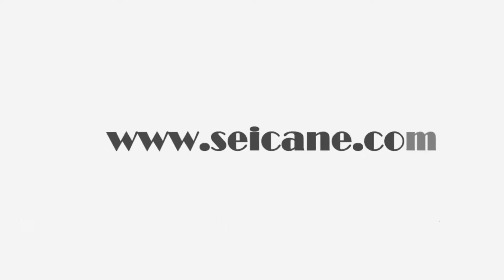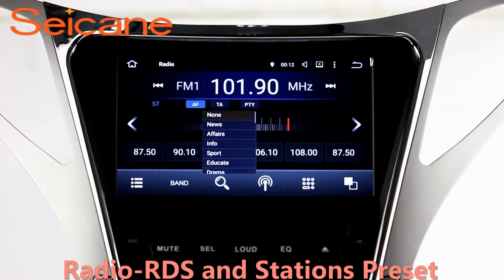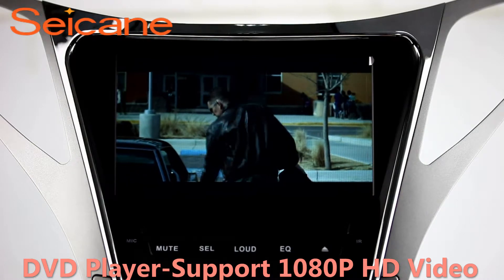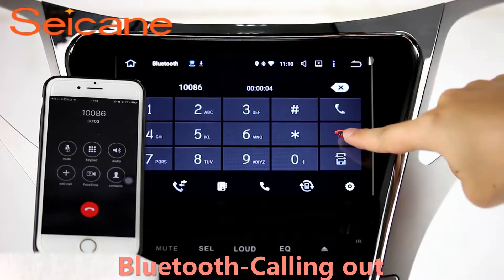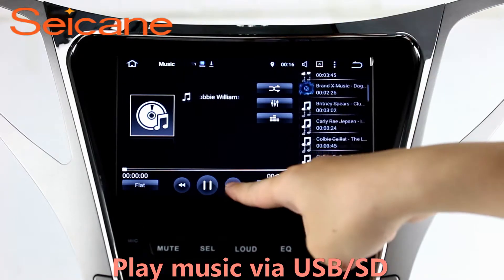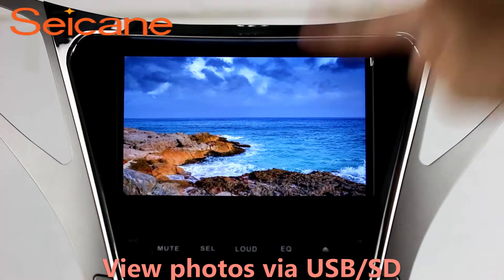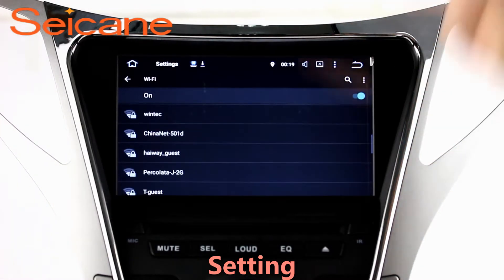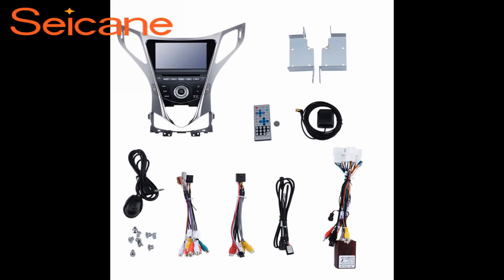2011-2014 Hyundai Grandeur aftermarket car bluetooth autoradio stereo with usb sd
Newest 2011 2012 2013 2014 Hyundai Grandeur aftermarket car bluetooth autoradio stereo with usb sd. More about installation and wiring diagram Keep a safe driving and easily reach your destination with this powerful radio GPS navigation system for 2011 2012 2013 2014 Hyundai Grandeur particularly. The GPS navigation system provides route planning, landmark display, 3D street view and voice prompts for you to find your way easily. Besides, this unit is compatible with wifi and 3g internet, which enables you to freely browse the websites for online data and essential apps like Skype, Gmail, Twitter, Facebook, etc. There is also a backup camera input for you to connect a rearview camera for easier parking. The screen will switch to the parking image when you are parking. With easy installation, you can simply install this unit in your car without any gap. And it’s just plug and play. Send a picture of your car's dashboard with the year and model enclosed to our now, and our pre-sale service team will check if this system work with your car. Wish you like it.